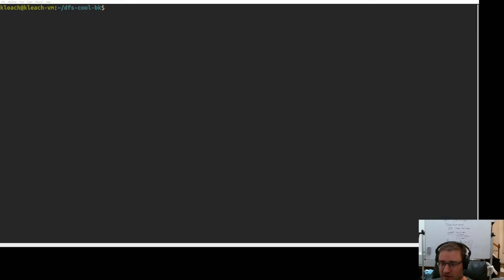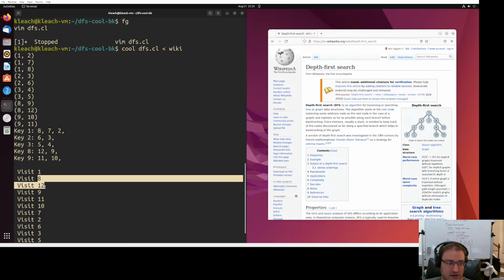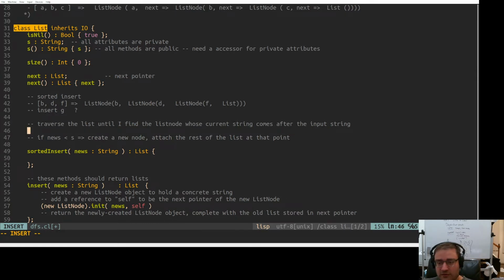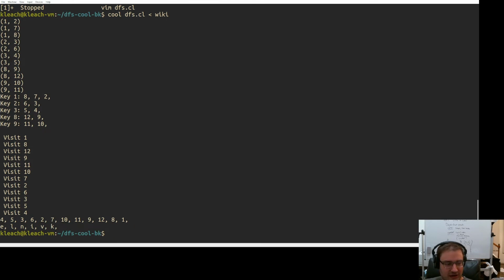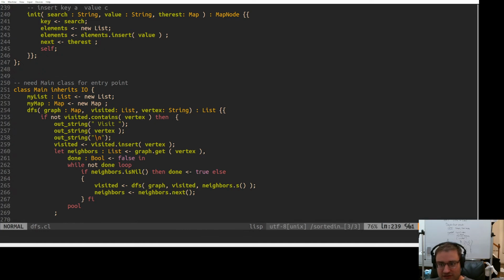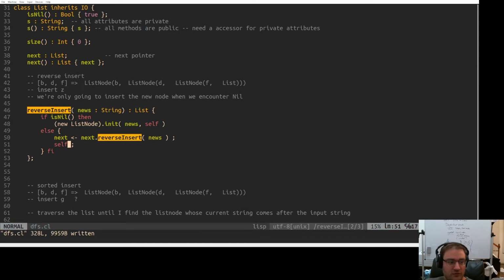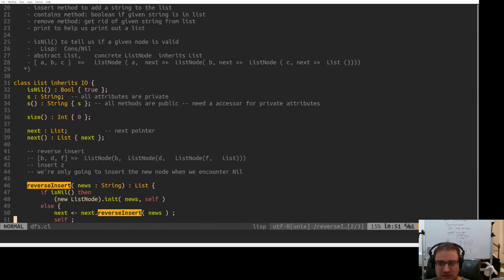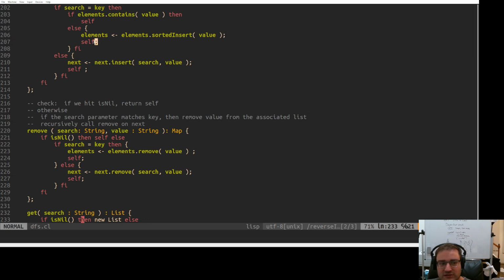CS3276 F22 - PA1C (part 2) - Insertion sort, Reverse sort in Cool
Continuing from the previous video, we update the List structure so that it can support inserting elements in sorted alphabetical order and in reverse order to help with resolving details of DFS.

Ordering does matter for PA1 (see the assignment spec about alphabetical order), so it may be worthwhile thinking about how you might maintain a particular order or traverse a data structure to retrieve elements in order.

See part 1 for the thrilling creation of the List and Map classes.